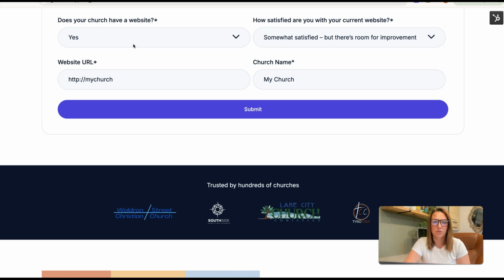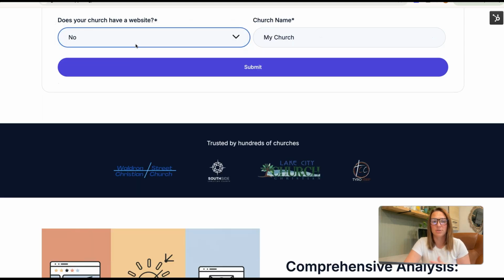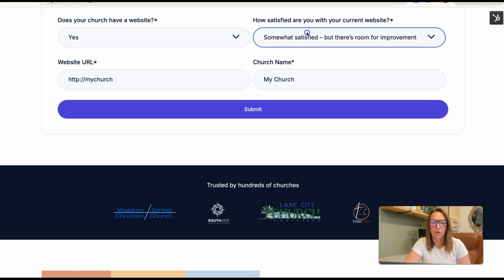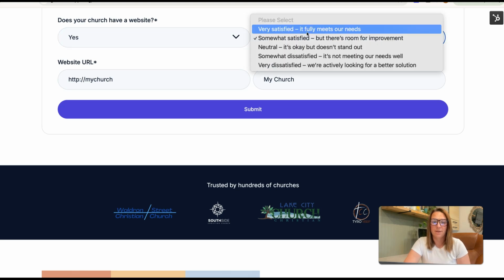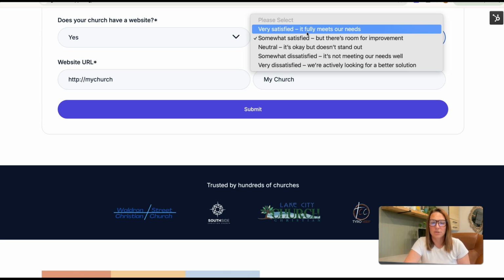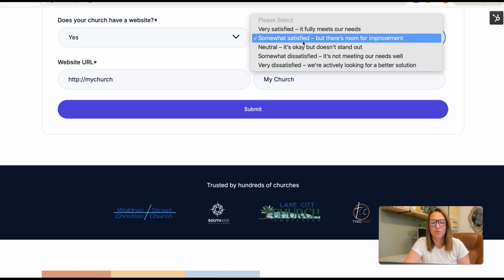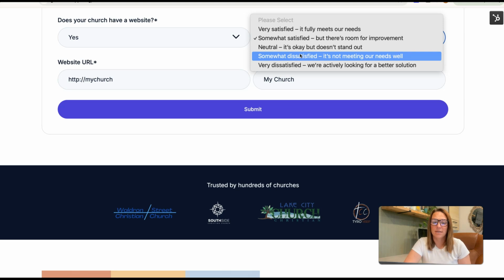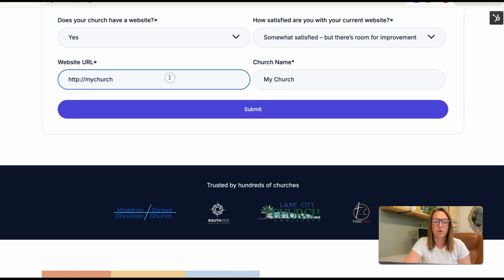B1.Church Website Evaluation and Value Assessment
In this video I'll talk about what a Website Evaluation and Value Assessment is, and why your church needs one.

If you would like a free website evaluation and help on setting up your website, click the link to answer a couple simple question and schedule a meeting

Need help with a logo? Fill out the form below to set-up a time to meet with me to help get your church started with a logo

ChurchApps is an amazing non-profit organization dedicated to using free technology to spread God's word.